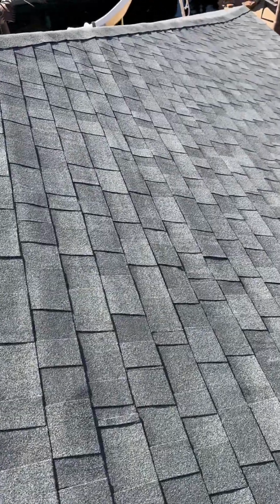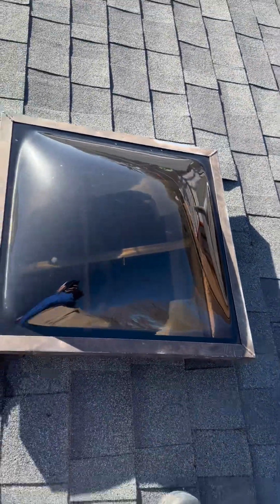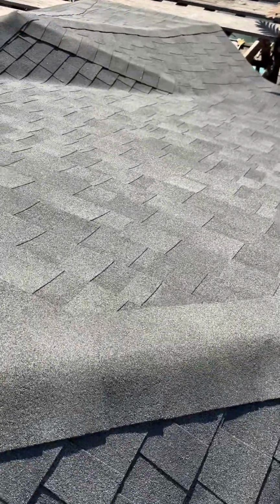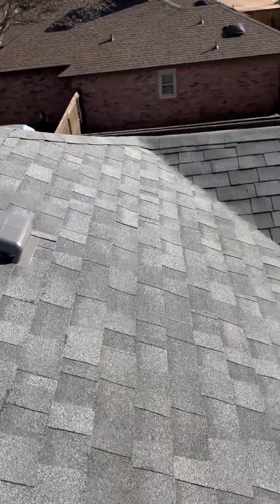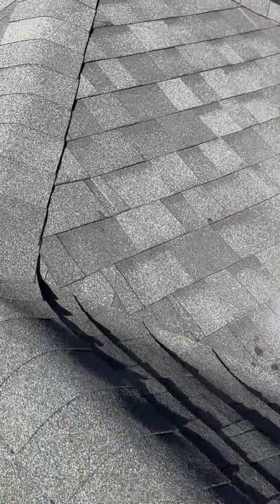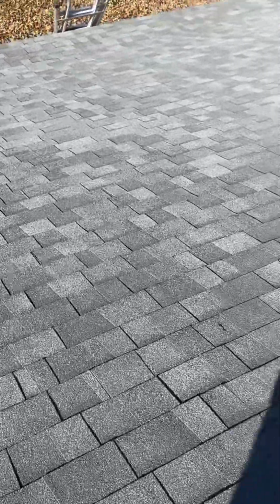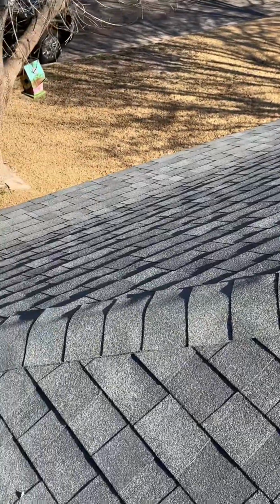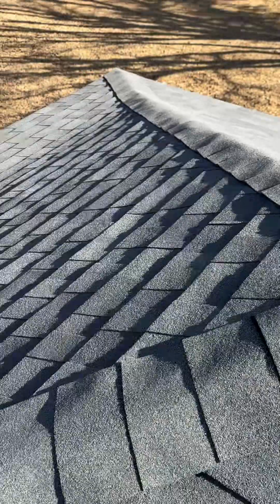Roof replacement? Details matter!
Before your next roof replacement, make sure your roofer knows you’ll be expecting them to take care of the details as well!

Like to learn more?